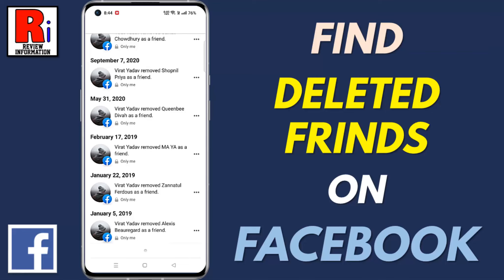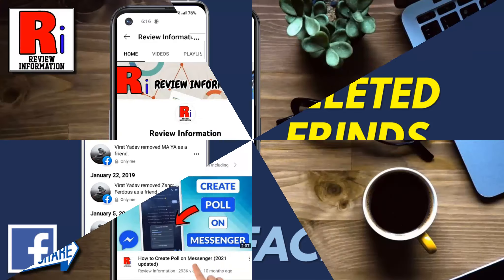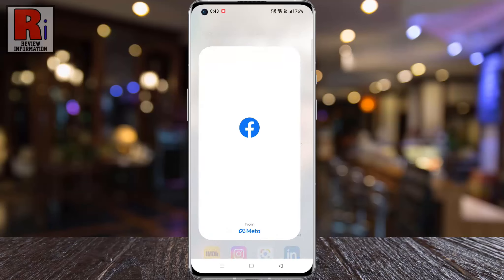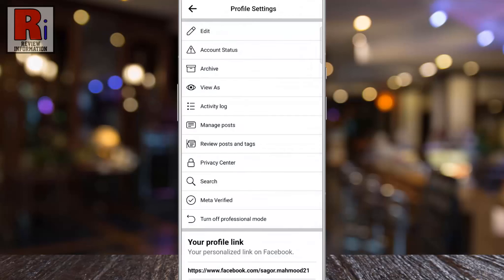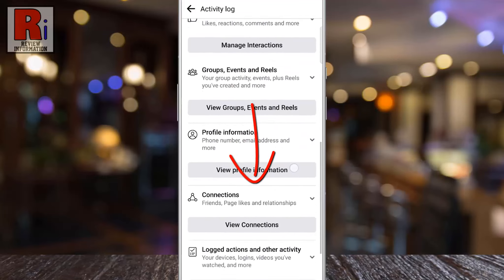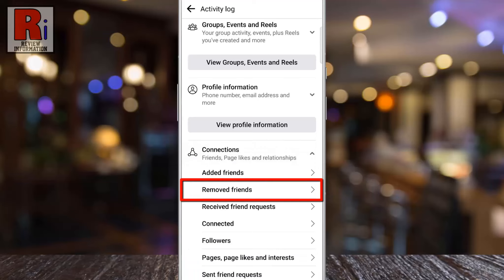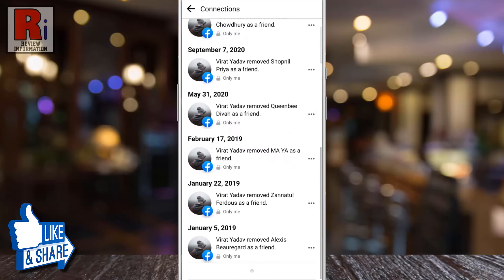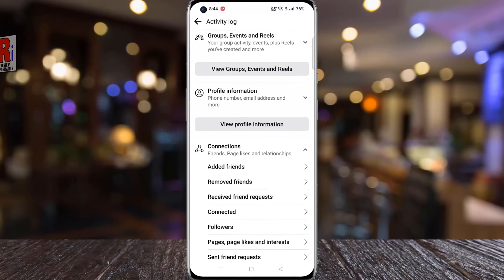How to Find Your Deleted Friends on Facebook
In this video I will show you, How to Find Your Deleted Friends on Facebook.

Open the Facebook app on your phone. Now go to your profile. Then tap the three dots here. Now go to, activity log. Swipe up to go down, and find connections. Tap on the down arrow to expand the menu. Now select, removed friends. Here you will see the list of all your friends whom you have removed. You will also find the exact date when you removed that person.